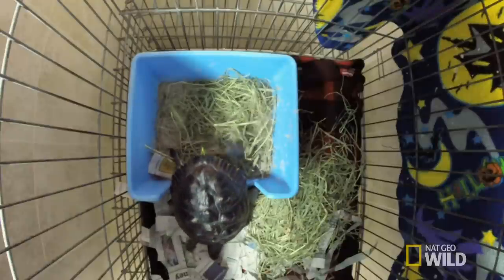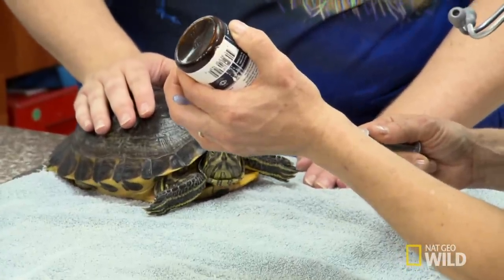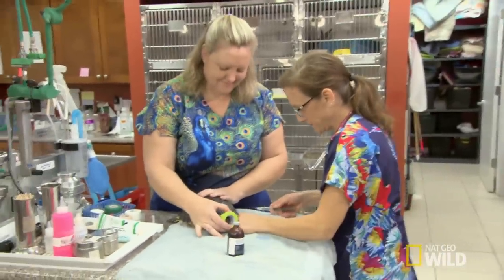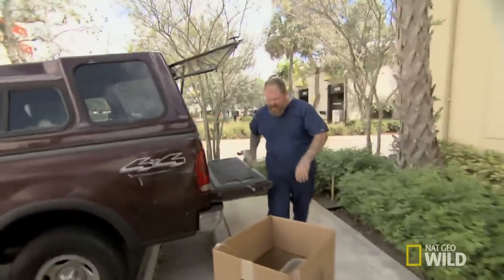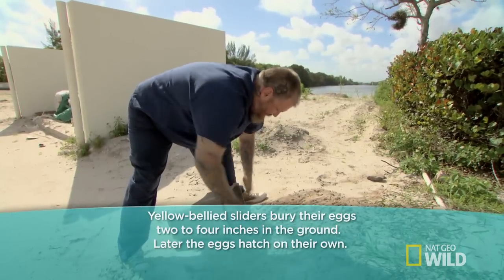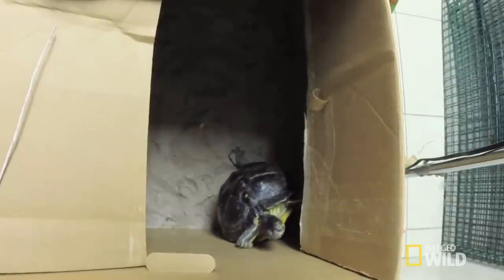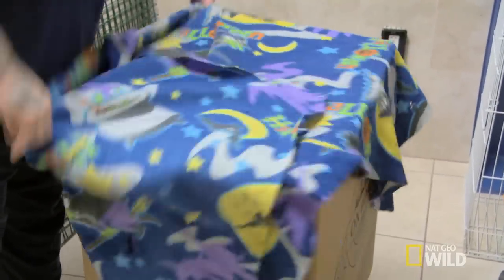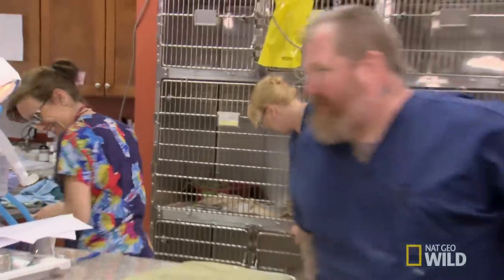Egg-Bound Turtle | Dr. K's Exotic Animal ER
BJ the turtle is not able to lay her eggs at home so the staff take measures to mimic her natural environment. By providing her with sand and an oxytocin injection, BJ will hopefully be to lay her eggs.

About Dr. K's Exotic Animal ER:
Dr. Susan Kelleher owns and operates one of the busiest exotic animal care practices located in South Florida, Broward Avian and Exotics Animal Hospital. “Everything but dogs and cats. If it will fit through the door, I’ll treat it!” is Dr. K’s motto. And through the door they come. Rabbits, reptiles and birds of all shapes and sizes, foxes, ferrets, fish, marsupials, and even primates.